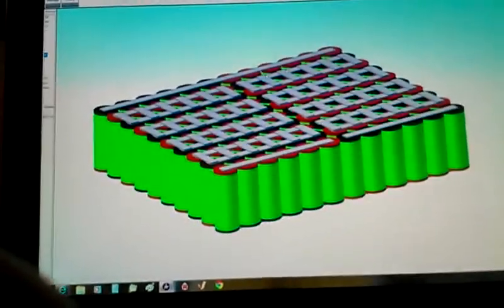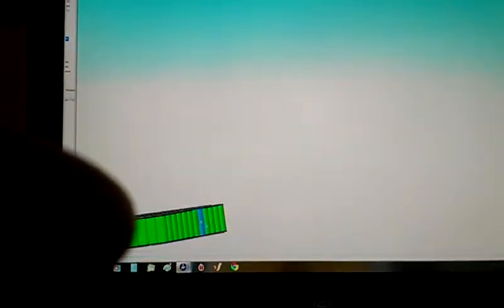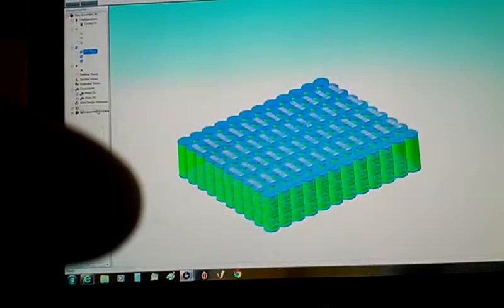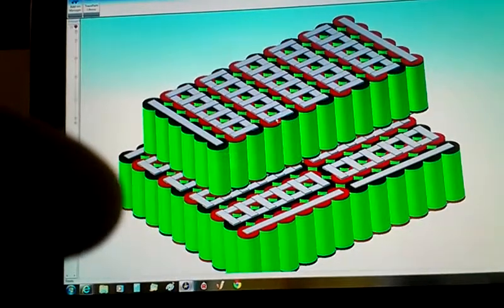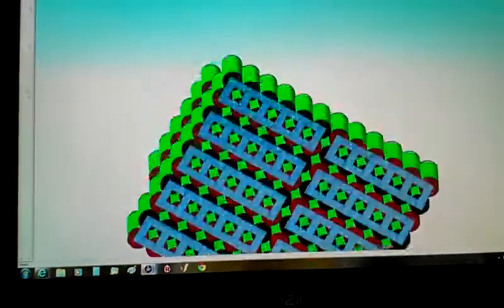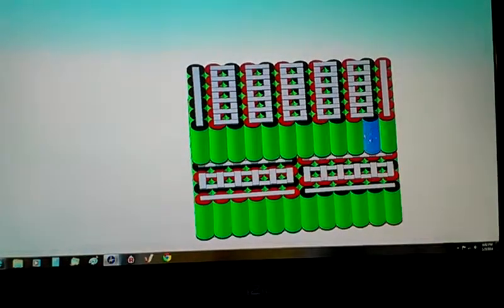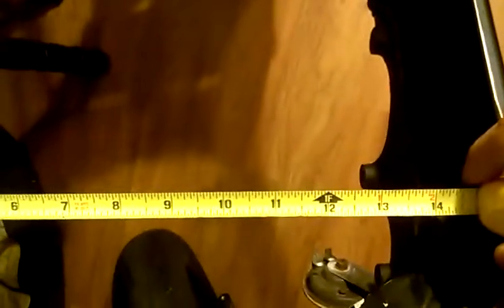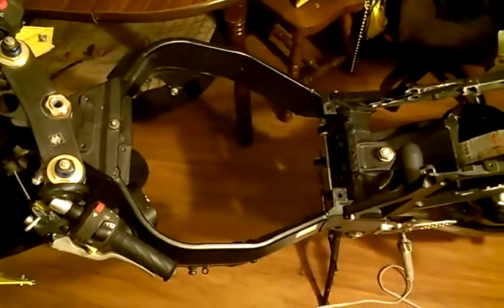115V @ 15Ah LiFePo4 motorcycle A123 26650m1b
this is where I think my battery is heading! pushing 115V @ 100A = 12kw continuous, or 260A peak for 1 minute @ 30kw, still under my continuous discharge of my controller, so not to worry too much about over heating it.